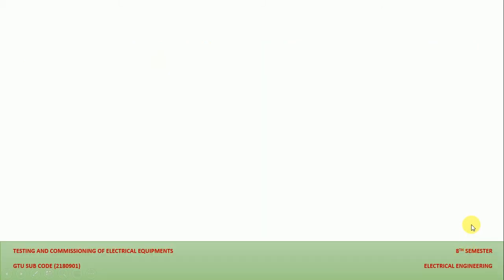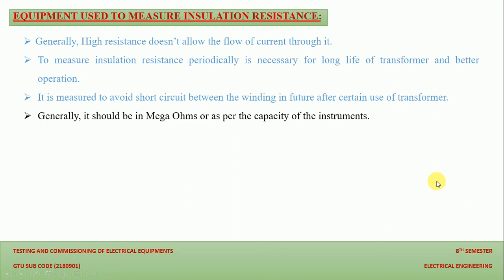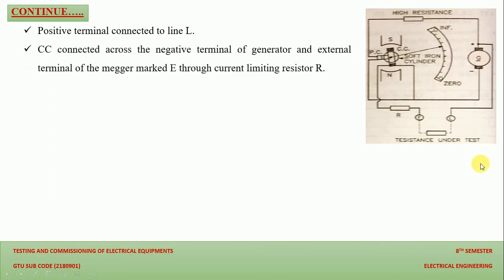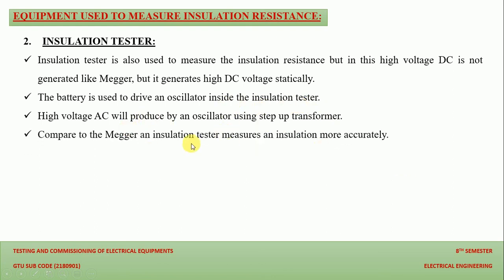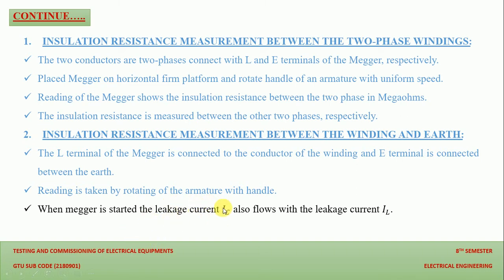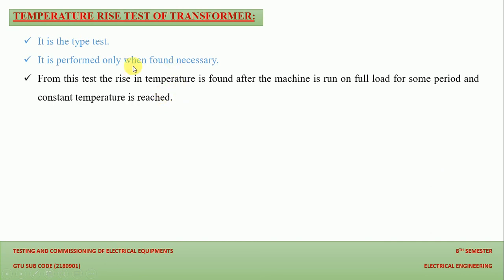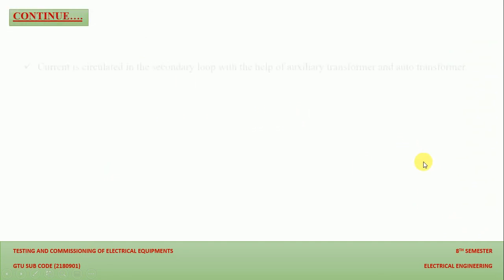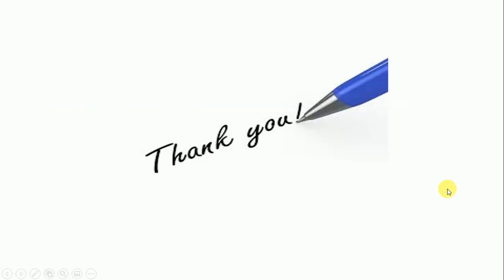TCEE UNIT3 L3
EQUIPMENT USED TO MEASURE INSULATION RESISTANCE, MEASUREMENT OF INSULATION RESISTANCE, TEMPERATURE RISE TEST OF TRASFORMER.